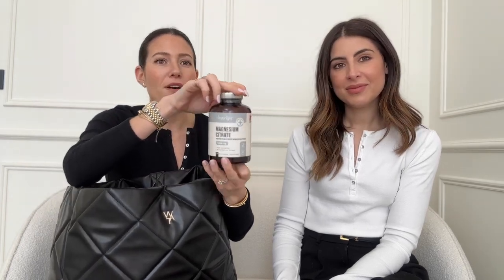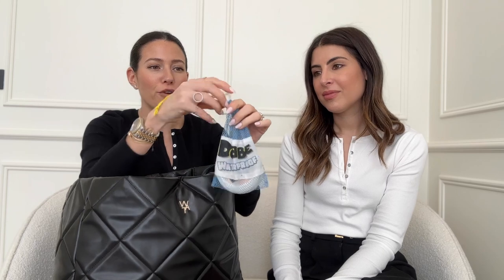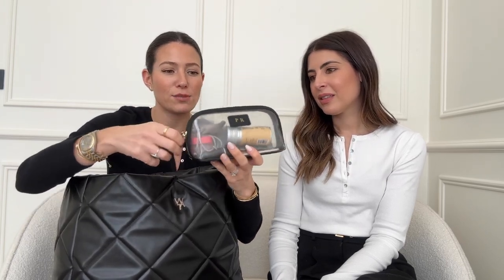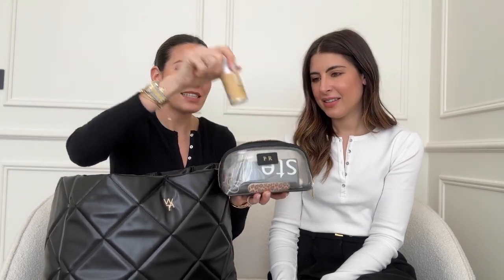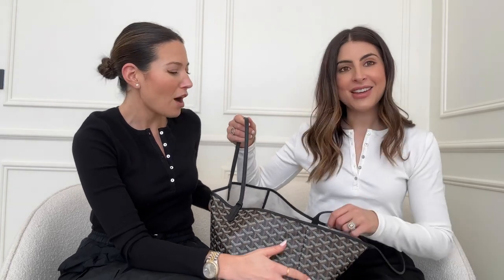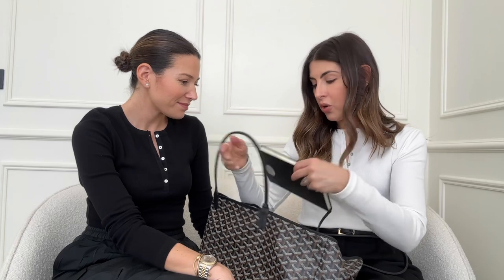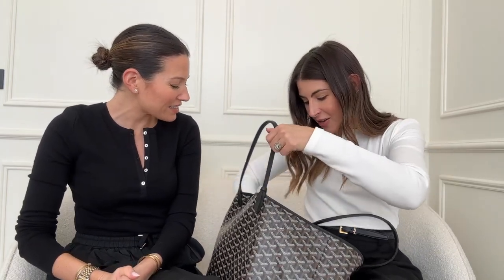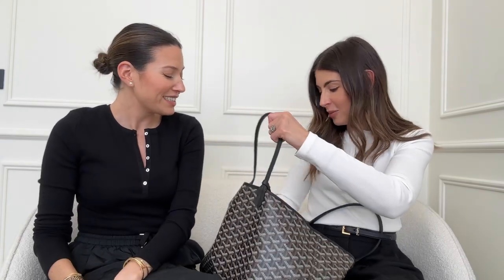WAT'S IN OUR HANDBAG?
Hi everyone! We have had so many questions about what we carry in our handbags, so we thought why not show you guys! All products discussed linked below: